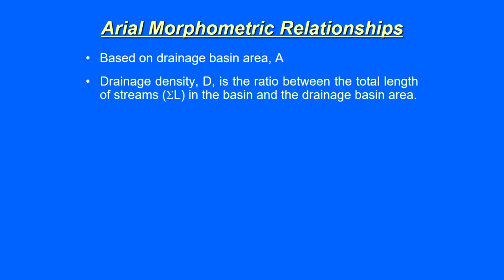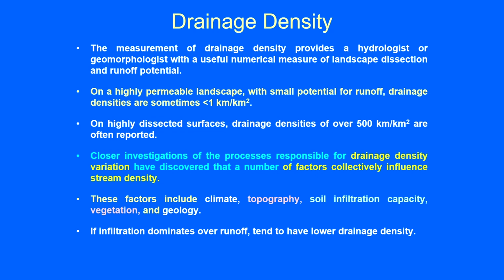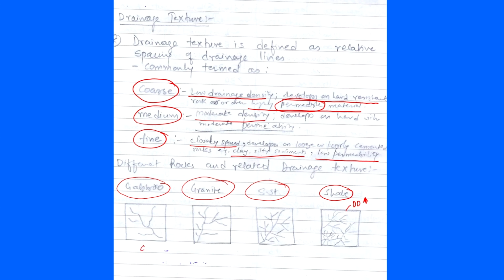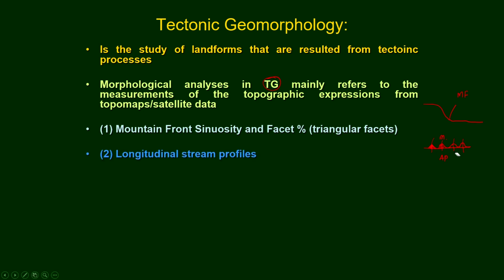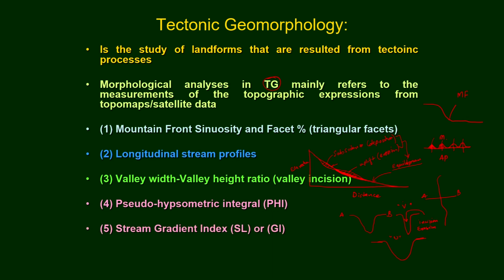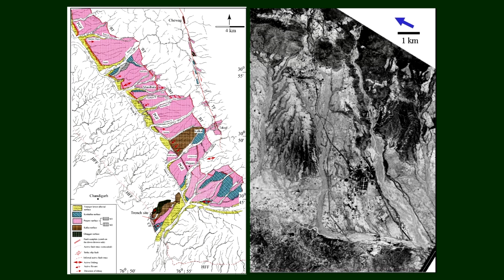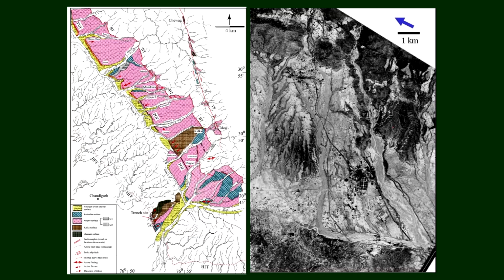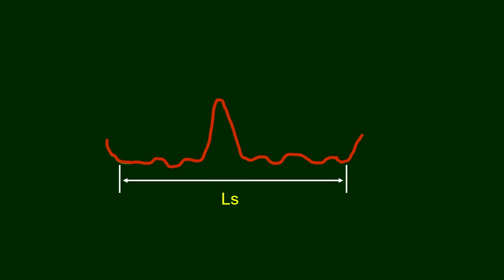Lecture 20 - Tectonic Geomorphology - Part 1